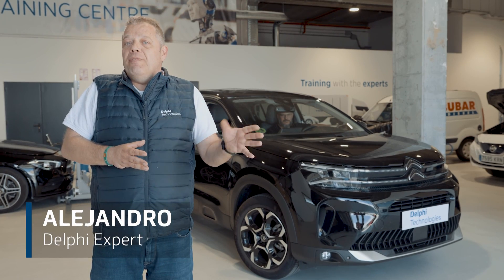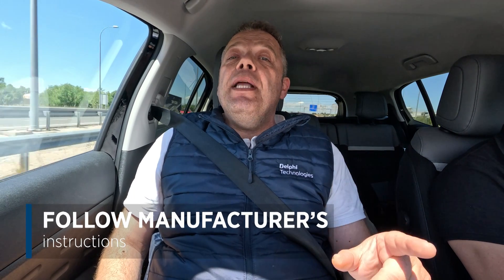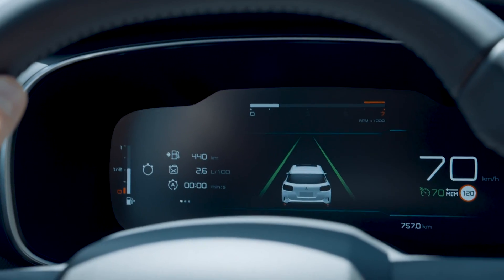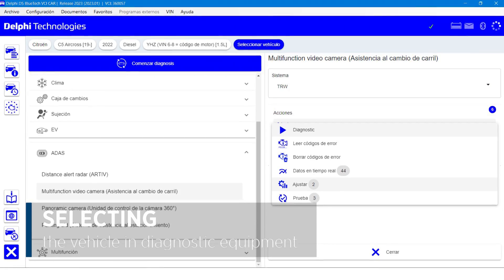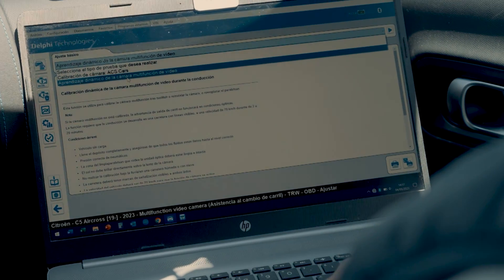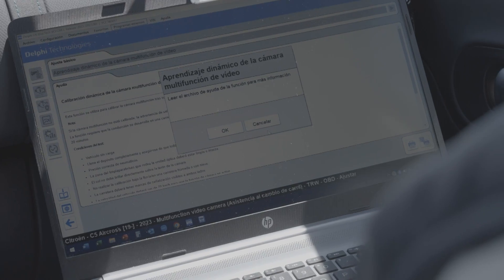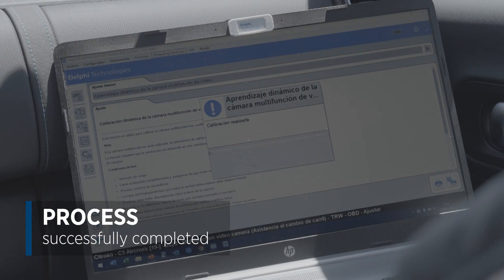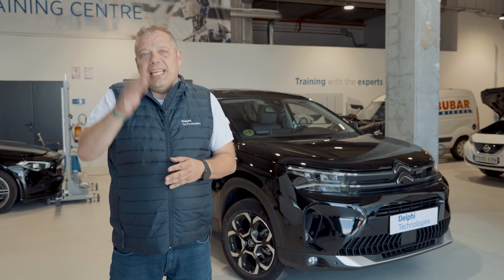[EN] Performing a dynamic ADAS calibration | Masters of Motion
In this video our Delphi expert explains what to do during a dynamic ADAS calibration.